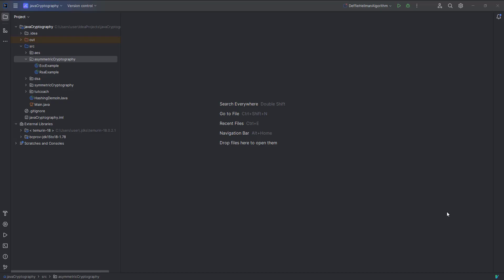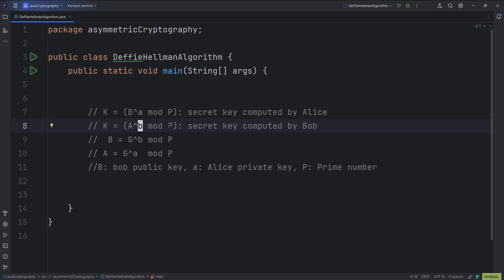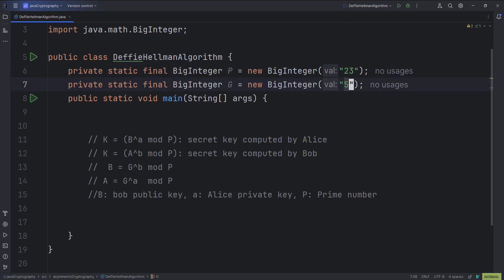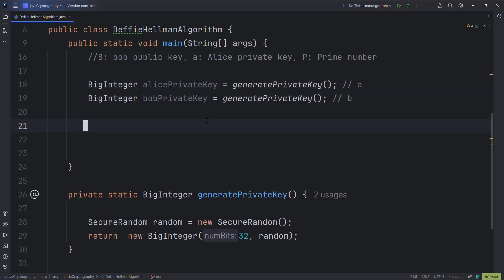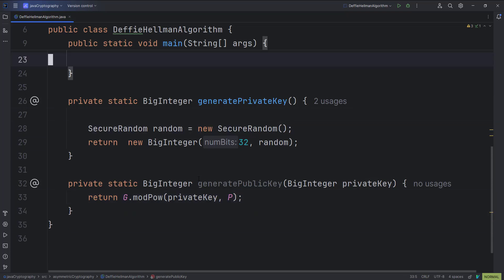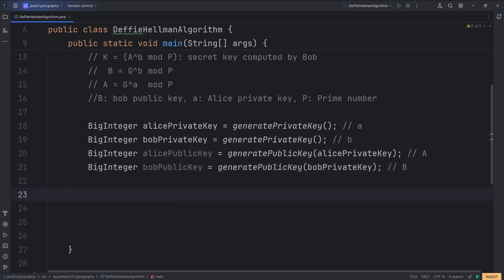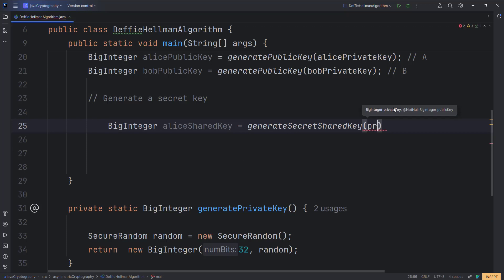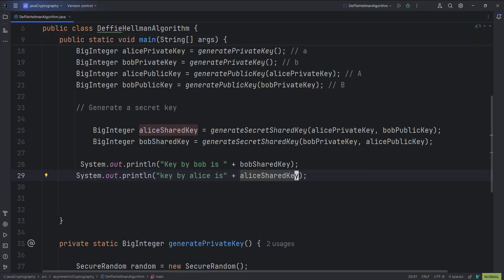Diffie Hellman Key exchange algorithm Implementation in java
Welcome to our Java programming tutorial on implementing the Diffie-Hellman key exchange algorithm! In this video, we'll dive into the concepts behind the Diffie-Hellman algorithm and demonstrate how to implement it step by step in Java. Whether you're a beginner looking to understand cryptography or an experienced developer wanting to enhance your skills, this tutorial is for you.

Here's what you'll learn in this video:

Understanding the basics of the Diffie-Hellman key exchange algorithm
Implementing the algorithm in Java using simple and easy-to-follow code examples
Testing the implementation to ensure the security and correctness of the key exchange process
By the end of this tutorial, you'll have a solid understanding of how the Diffie-Hellman algorithm works and how to integrate it into your Java applications for secure key exchange.